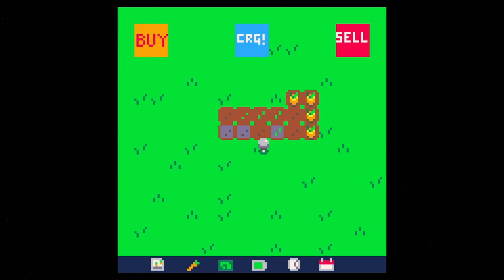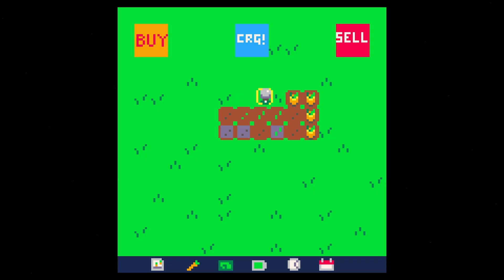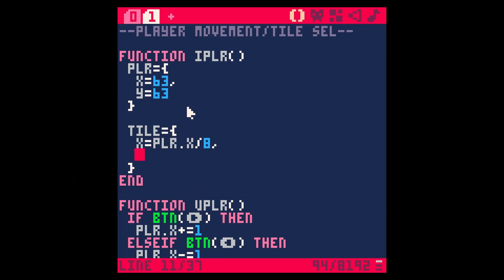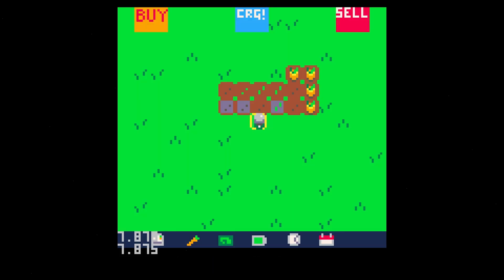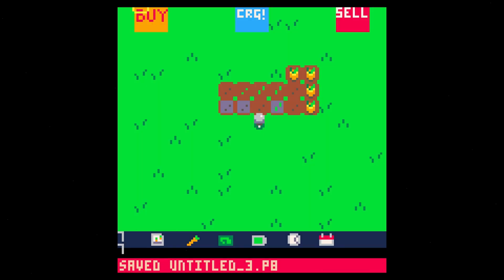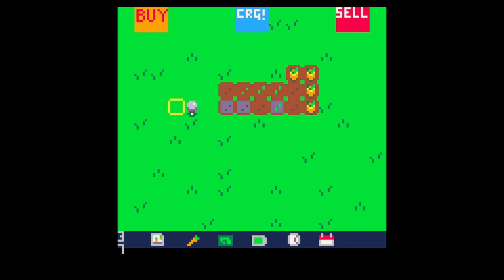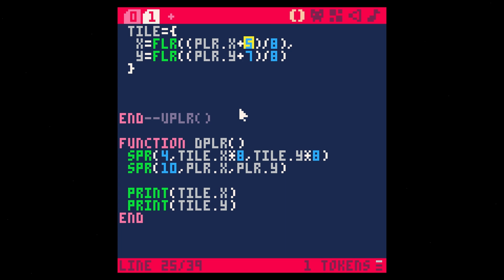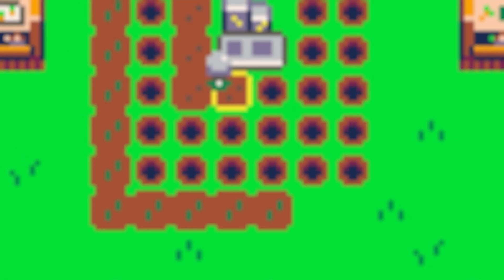E03 - Tile Selection [Make A Simple Farming Game in Pico-8!] 2025